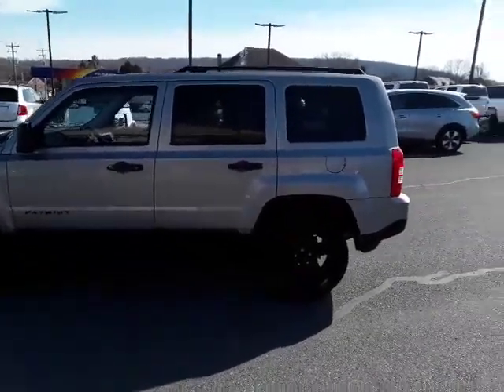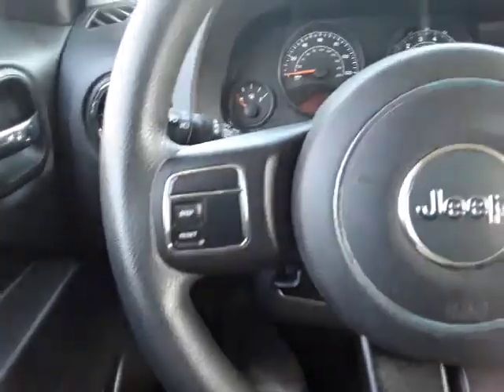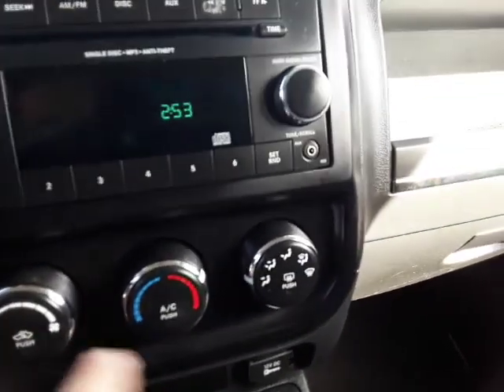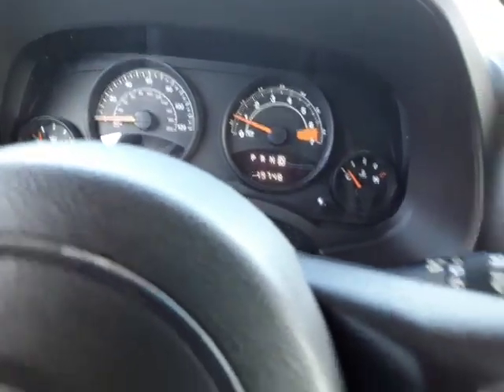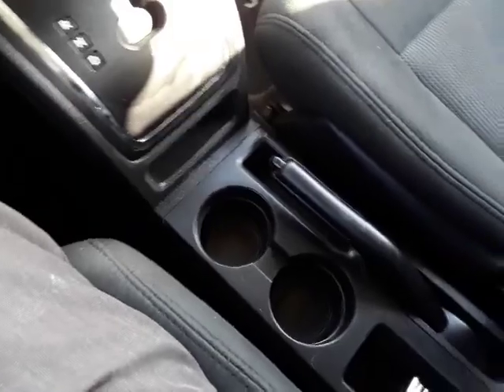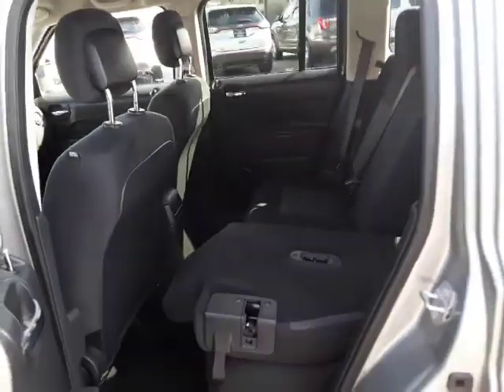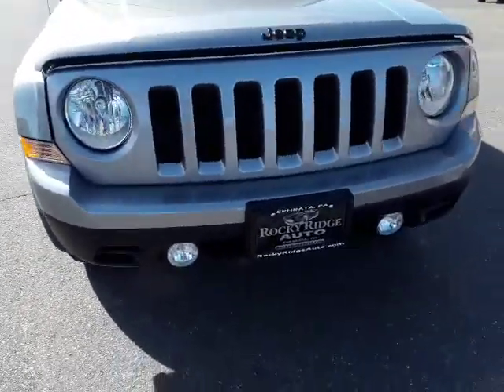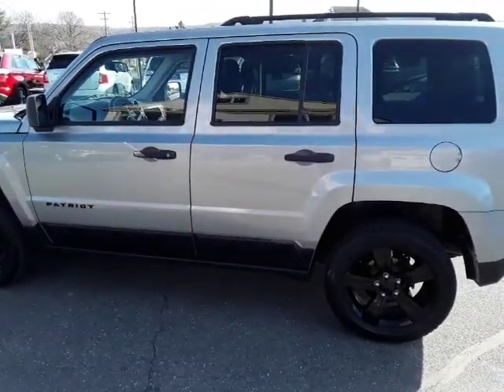2015 Jeep Patriot Altitude